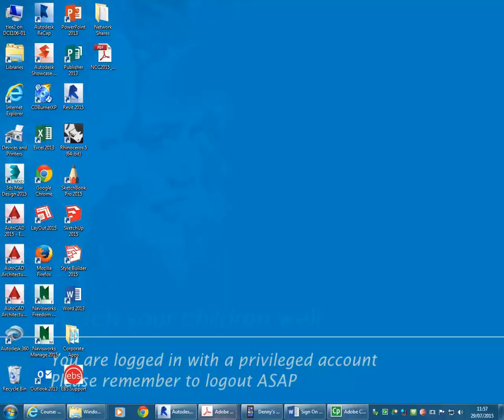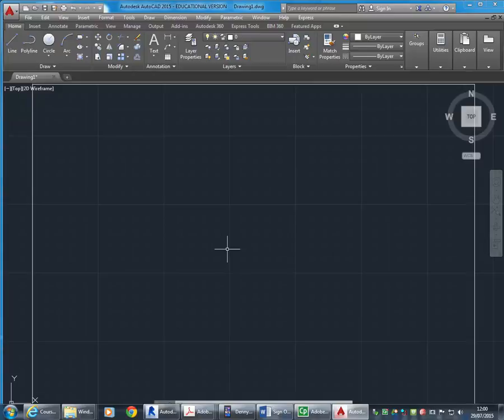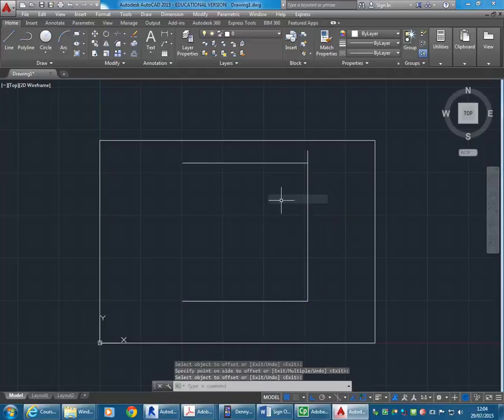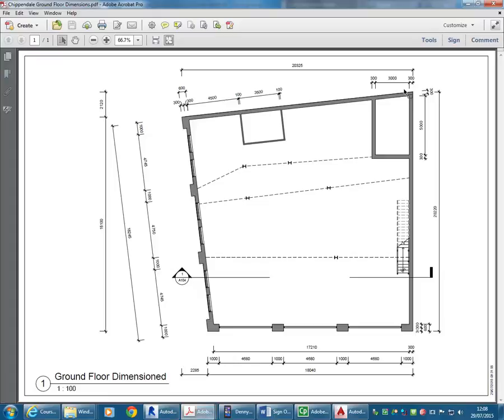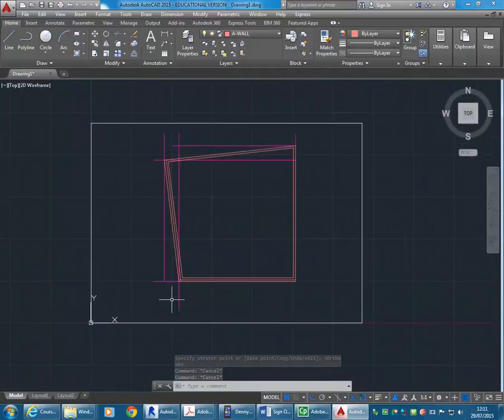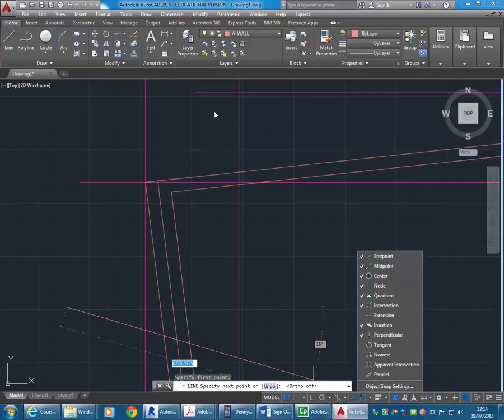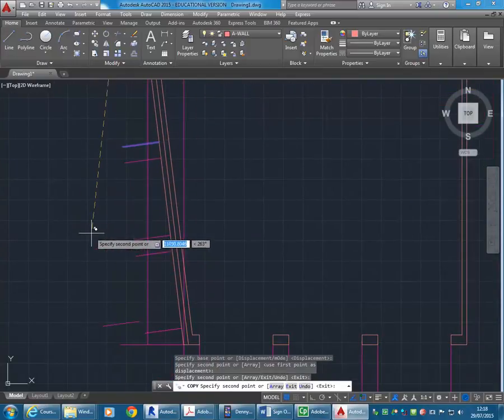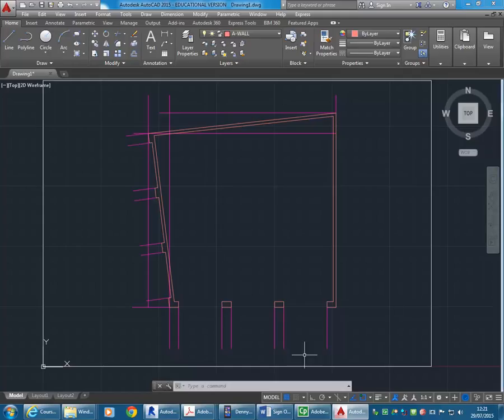Chippendale Project Step 1 Plan Walls Setout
AutoCAD tutorial showing how to set out exterior walls at various angles using only horizontal and vertical measurements